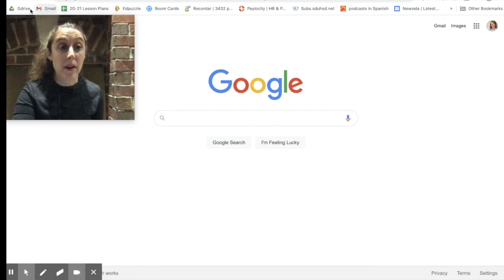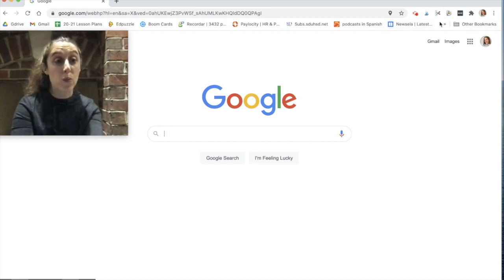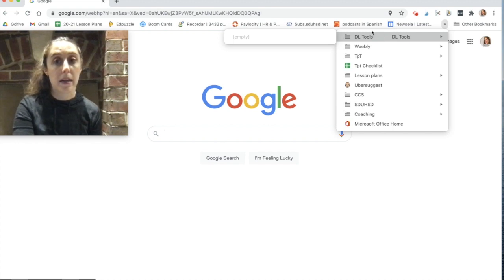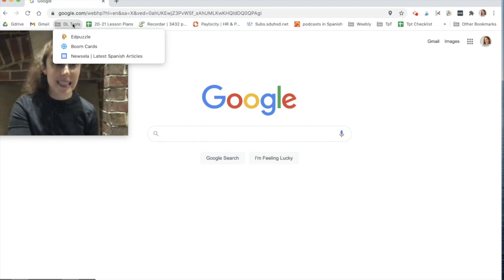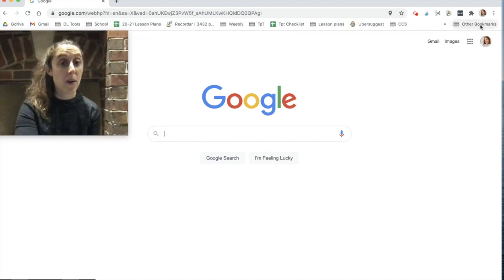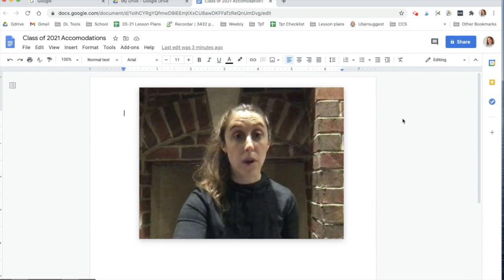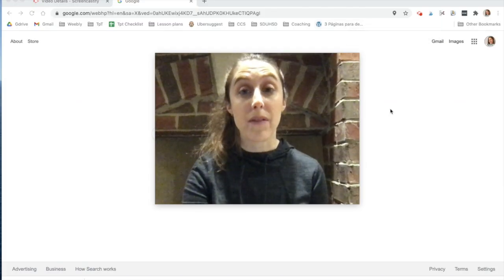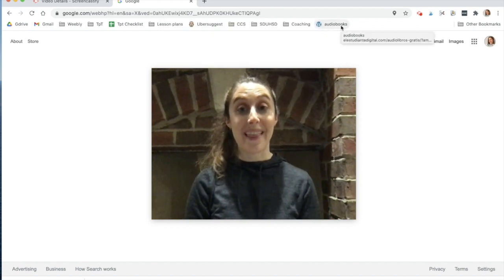How to organize bookmarks in Google Chrome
Do you need a way to organize your bookmarks so you can find what you need in your Chrome browser? In this video tutorial, learn how to make folders and categorize your bookmarks. Also learn how to shorten titles so they take up less space on your bookmarks bar. This video was made to help teachers during distance learning and with technology in general!